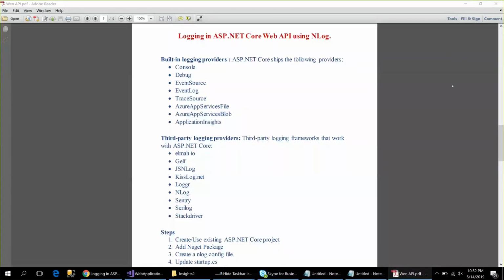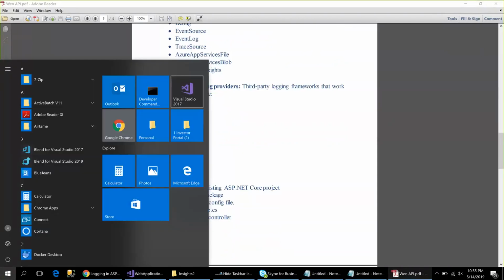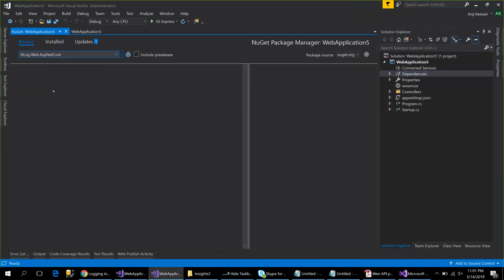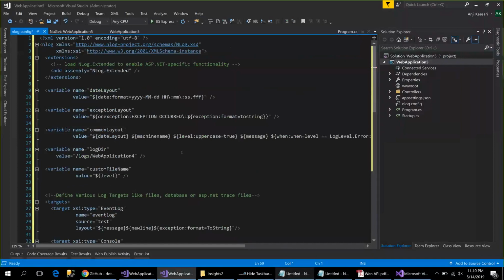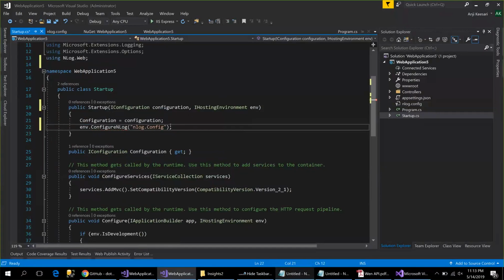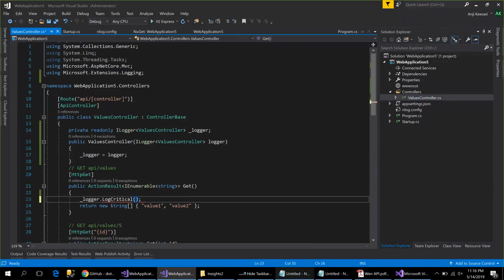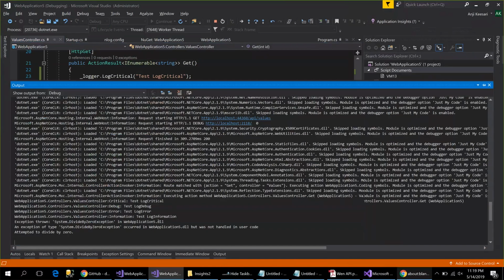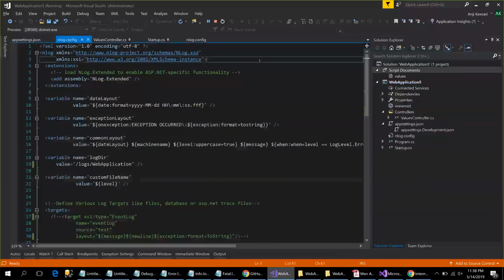Part-5: .NET Core - Logging in ASP.NET Core Web API using NLog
In this session we will discuss following topic:

Built-in logging providers:
ASP.NET Core ships the following providers:
• Console
• Debug
• EventSource
• EventLog
• TraceSource
• AzureAppServicesFile
• AzureAppServicesBlob
• ApplicationInsights

Third-party logging providers:
Third-party logging frameworks that work with ASP.NET Core:
• elmah.io
• Gelf
• JSNLog
• KissLog.net
• Loggr
• NLog
• Sentry
• Serilog
• Stackdriver

Steps
• Create/Use existing ASP.NET Core project
• Add Nuget Package
• Create a nlog.config file.
• Update startup.cs
• Write logs in controller